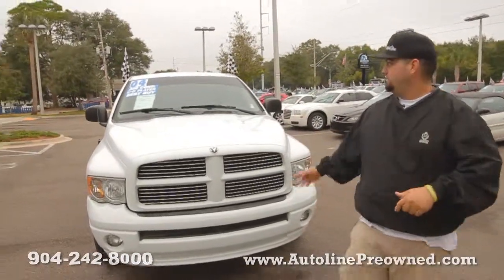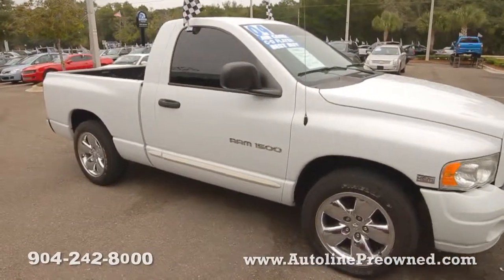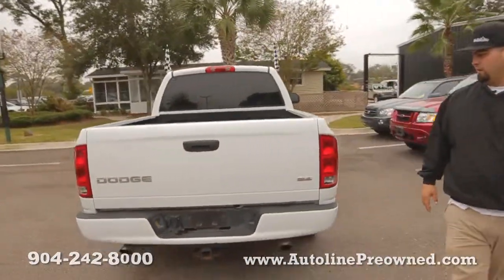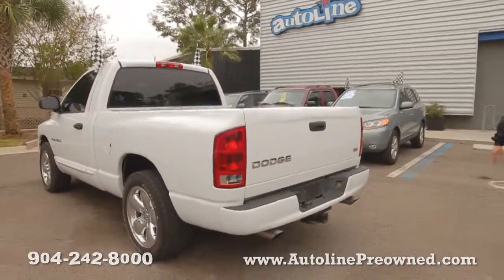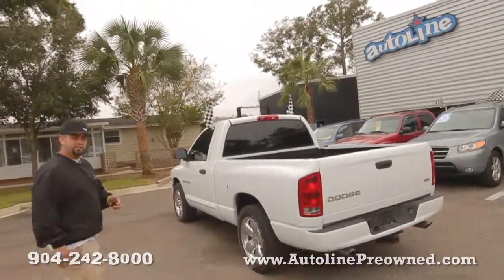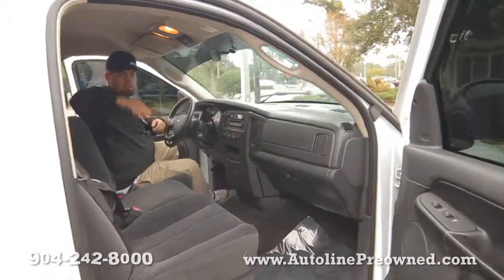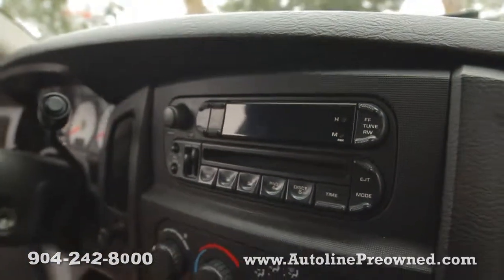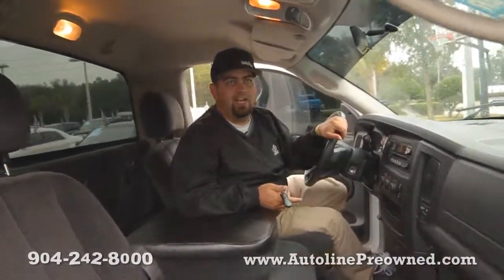Autoline's 2004 Dodge Ram 1500 SLT/Laramie Walk Around Review Test Drive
for more info on this 2004 Dodge Ram 1500 SLT/Laramie from Autoline!
 Woody from Autoline takes you on a comical yet informative tour of this 2004 Dodge Ram 1500 SLT/Laramie  that we just put on the lot to show you what the other fake automated walk around's don't... the good stuff that we all really care about. So come visit Autoline, An Alternative New Concept in Car Buying!